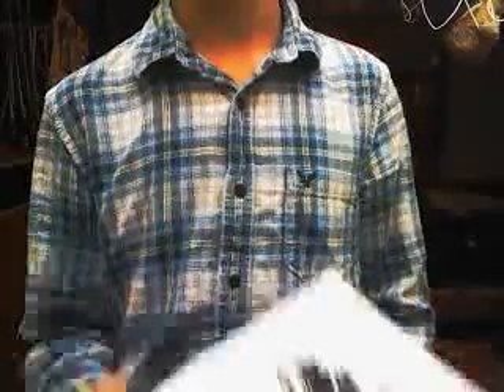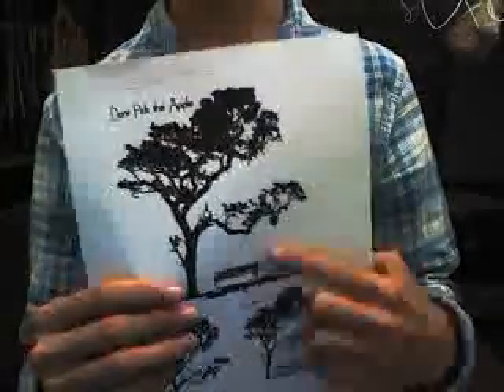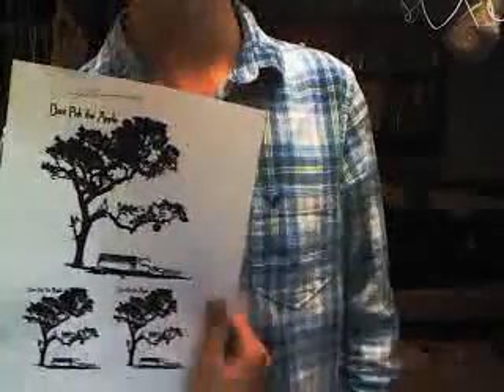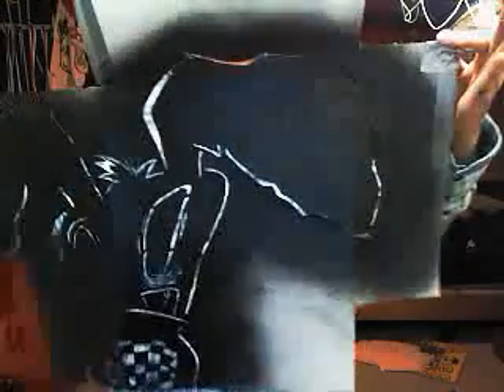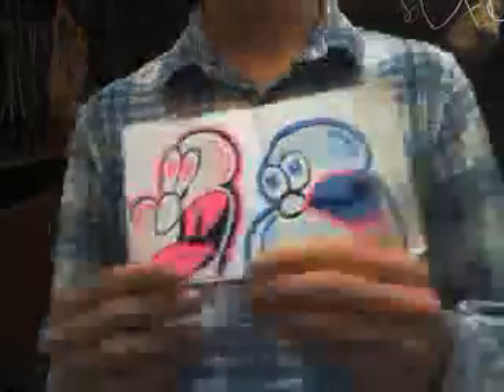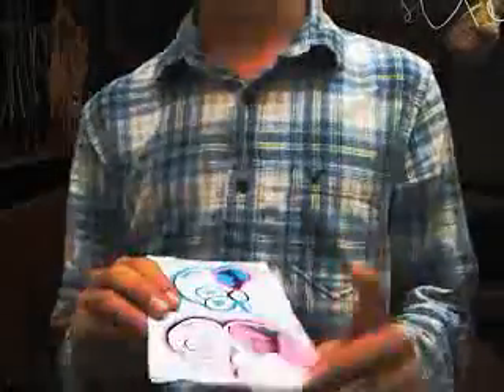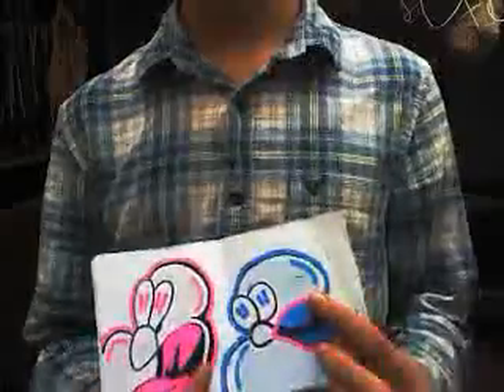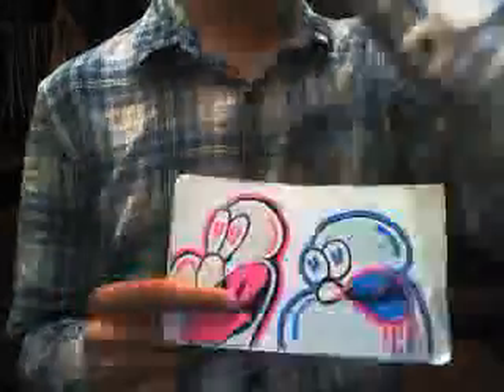comment rate subscribe PLEASE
_.-:*:-._      if i owe you a trade plz notify me THX  **/